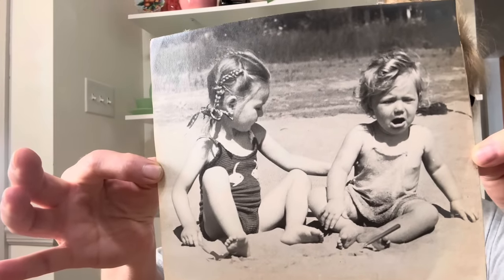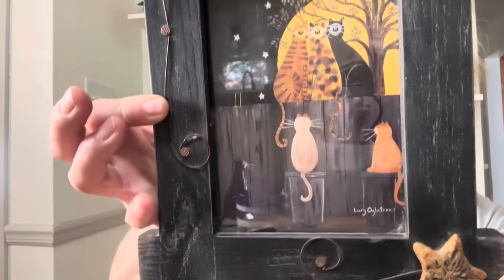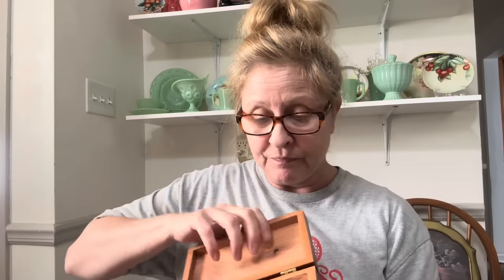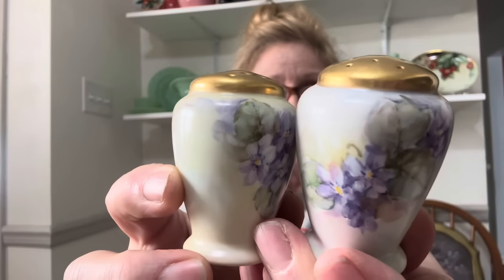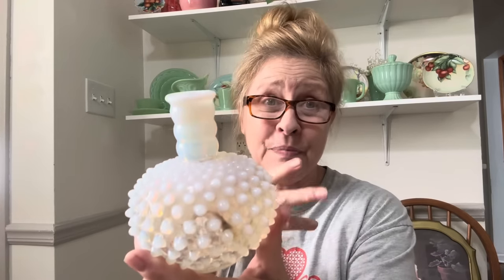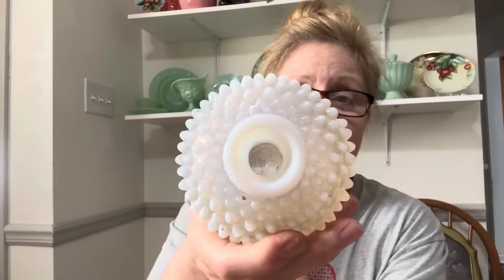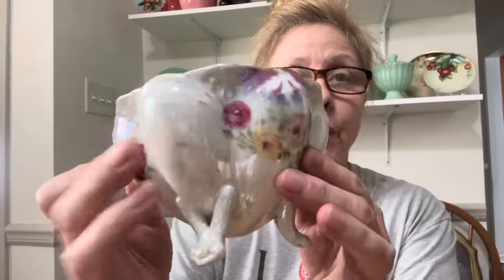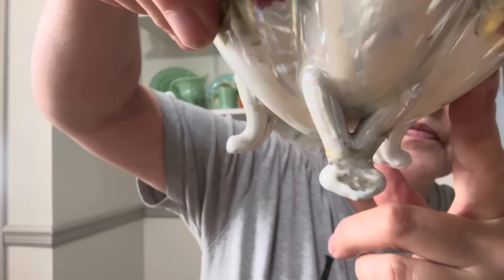Fabulous Estate Sale Haul! October 10, 2023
In this video, I will show you all the spectacular things I found at a recent￼ estate sale.